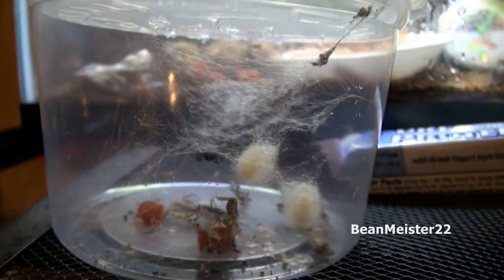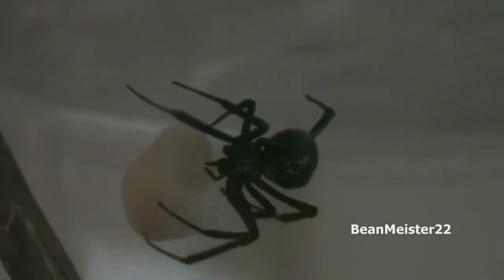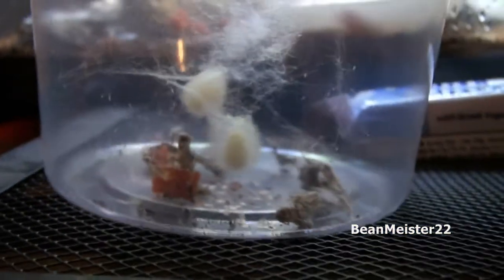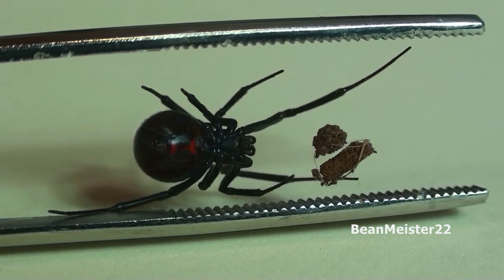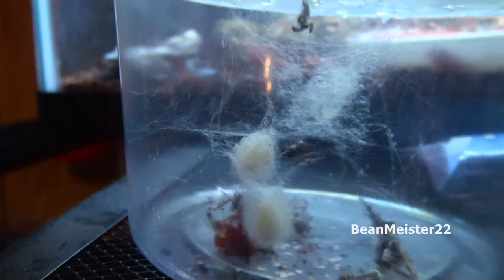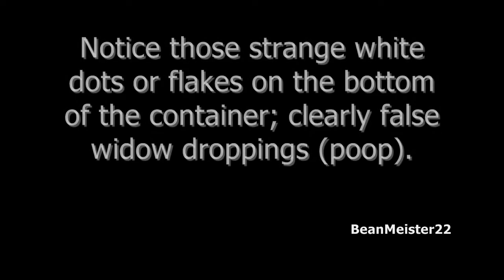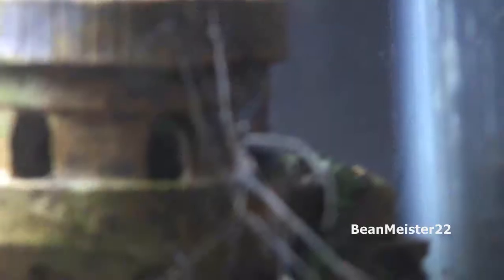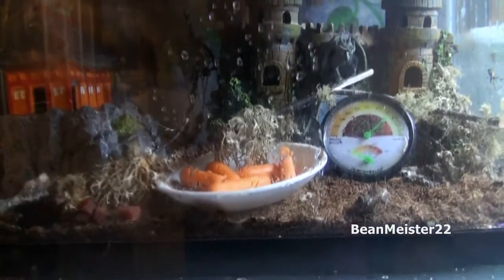Black Widow Spider Egg Sack vs. False Widow Egg Sack; How to tell them apart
Black Widow Egg Sack vs. False Widow Egg Sack; How to tell them apart.

False widows and black widows may look fairly similar at irst glance, but a closer examination will tell you otherwise. Even though the false widow, has that scary “widow” name, it is far less dangerous than the black widow.

This video should help you to identified the key differences between false widow egg sacks and black widow egg sacks; they do look very different.

The prevalence of sexual cannibalism, a behavior in which the female eats the male after mating, has inspired the common name "widow spiders.” This behavior may promote the survival odds of the offspring; however, females of some species only rarely show this behavior, and much of the documented evidence for sexual cannibalism has been observed in laboratory cages where the males could not escape. Male black widow spiders tend to select their mates by determining if the female has eaten already to avoid being eaten themselves. They are able to tell if the female has fed by sensing chemicals in the web

From Wikipedia:
The spider genus Steatoda, in the family Theridiidae, includes over 120 recognized species, distributed around the world (including many cosmopolitan species which are found among human populations worldwide). One common name is Cupboard Spider, for many species build their webs in dark, sheltered, undisturbed places around the house or garden, in sheds and garages, under garden furniture, compost bins, and the like. Signs of the Cupboard Spider include small white spots of spider droppings, like small splashes of paint, on the floor underneath the web.